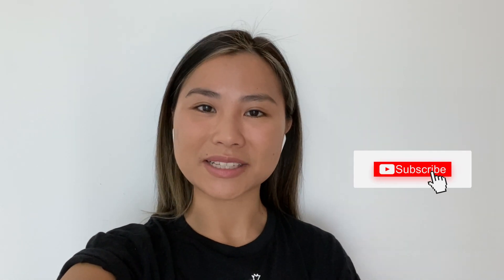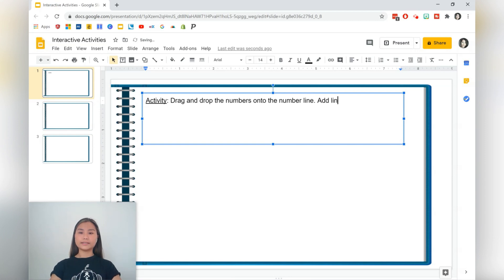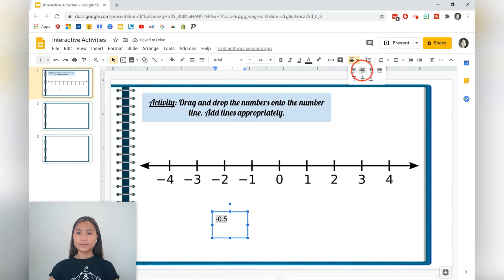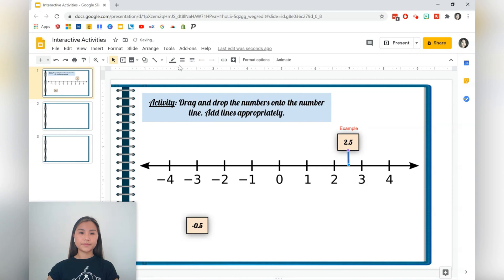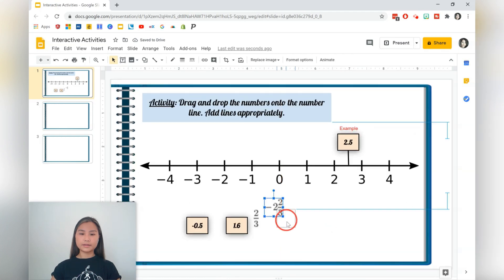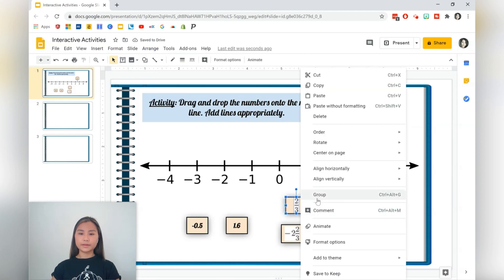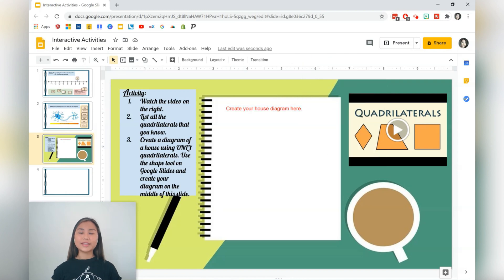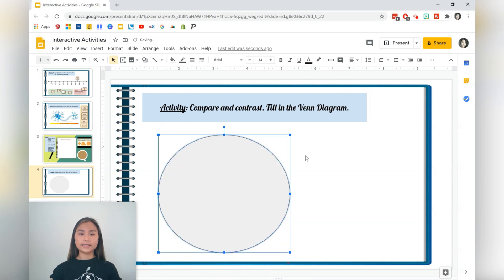How To Create A Drag & Drop Activity Using Google Slides 💡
Create interactive activities using Google Slides for distance learning. You can create drag and drop activities and more! This is great for all subject areas and grade levels.

Timestamps
0:00 Intro
0:23 Change background
0:57 Activity 1 - Number line (Drag & Drop)
7:38 Activity 2 - Label a Diagram (Drag & Drop)
10:34 Activity 3 - Create a Diagram (Shape Tool)
14:11 Activity 4 - Compare & Contrast (Venn Diagram)
16:36 Thank you for watching!